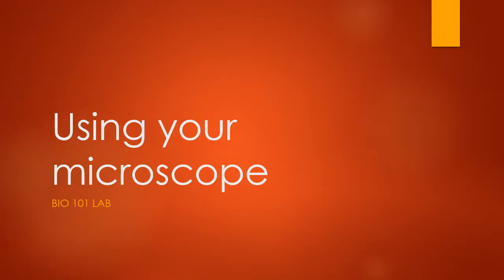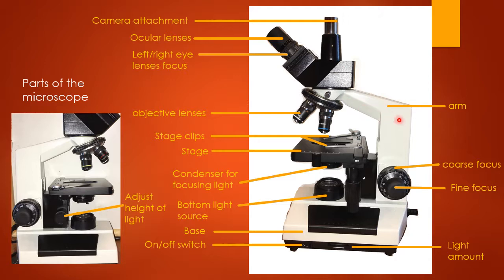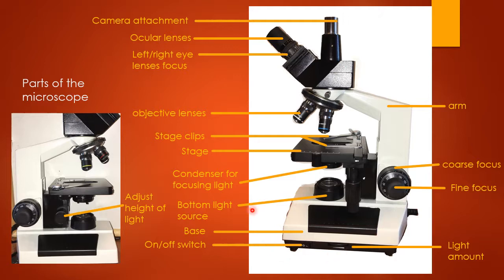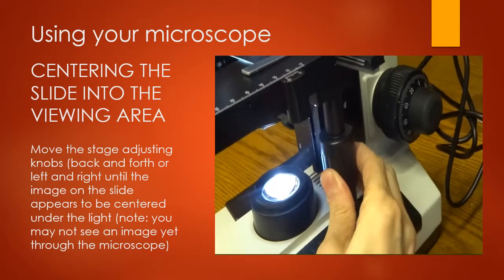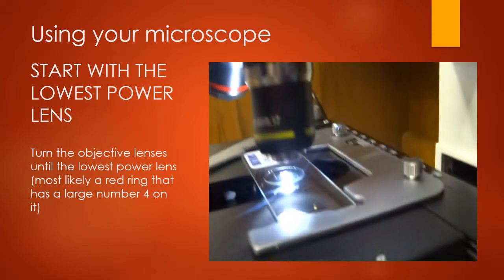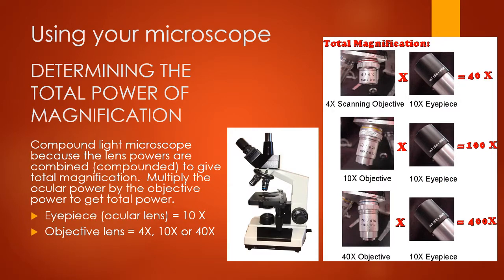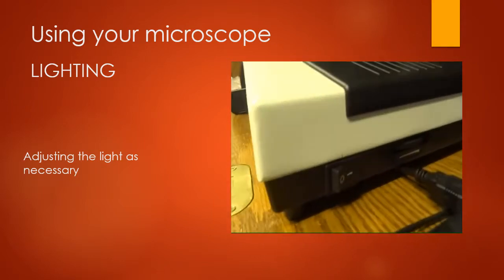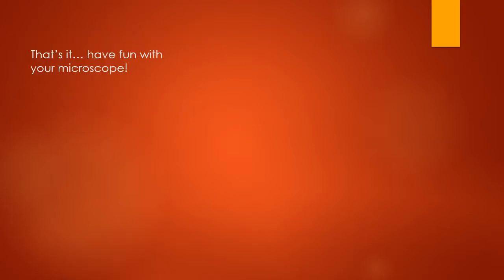How to use your microscope (If you are NOT using the camera)